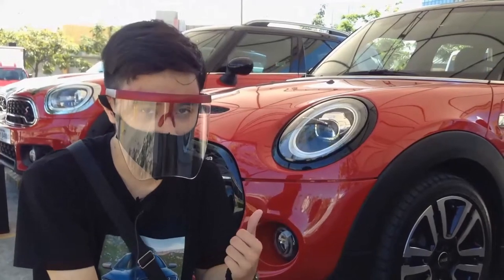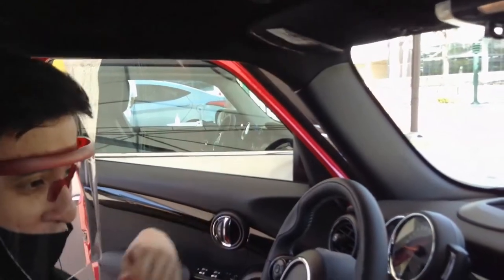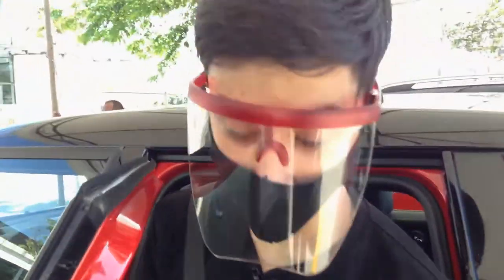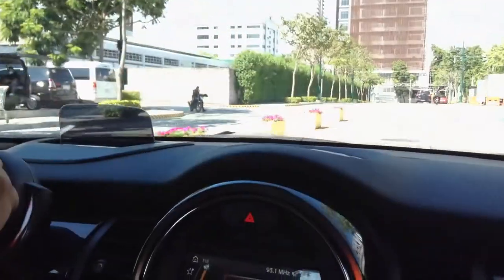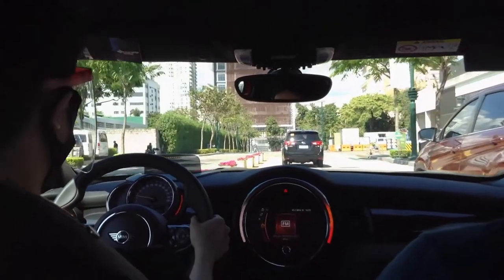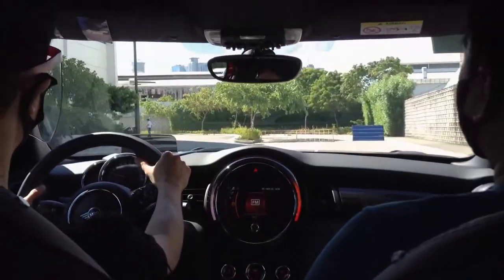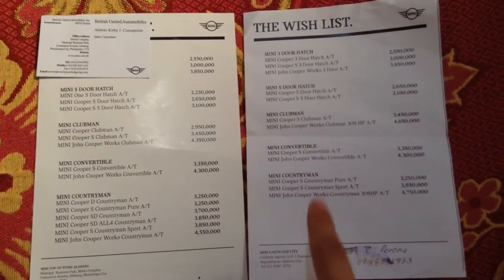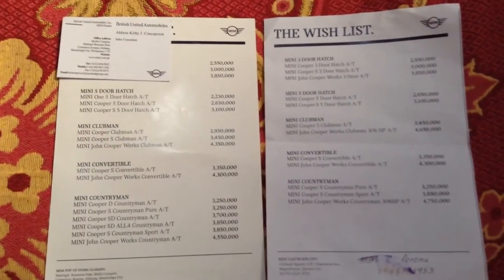2021 MINI Cooper S 5-Door Review Shot on iPad Mini | CAR REVIEW #7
The MINI Hatch also known as Mini Cooper, Mini One , or simply as Mini, is a three-door or five-door hatchback introduced in late 2000 by German Automotive company BMW. The second generation was launched in 2006 and the third in 2014.
This particular Mini I am reviewing is the Cooper S 5-door variant which is powered by a 2.0L Turbocharged Inline-4 cylinder which produces 192hp and 207 lb-ft (280 N-m) of torque and is able to do 0-100km/h in 6.7 seconds. The MINI 5-door is nothing short of a road-worthy go-kart, with short overhands, a wide track, and a rigid chassis to ensure spirited driving.
Price: 3,100,000PHP
MINI Eastwood City Citibank Square, G/F, 1 Eastwood Ave., Bagumbayan, Quezon City, Philippines
Equipment used in the video:
Filmed With: Apple iPad Mini 1 with tripod stand
Microphone: The 200PHP mic that finally worked! xD
Headphones: Red Dragon Ares Gaming Headset
Mouse: Red Dragon Centrophorus Gaming Mouse
Keyboard: Red Dragon Kumara Wired Mechanical Gaming Keyboard
Laptop: HP Laptop 15-bs1xx